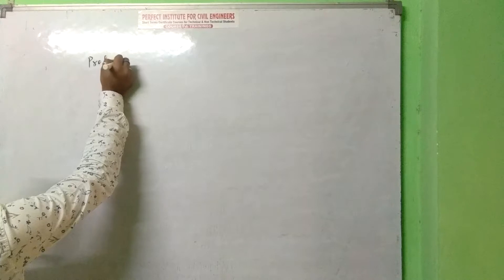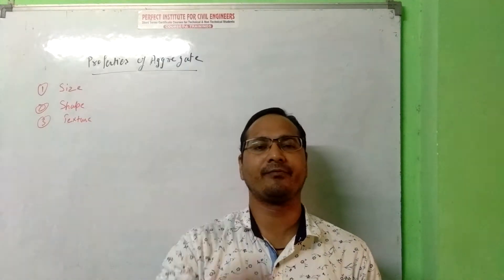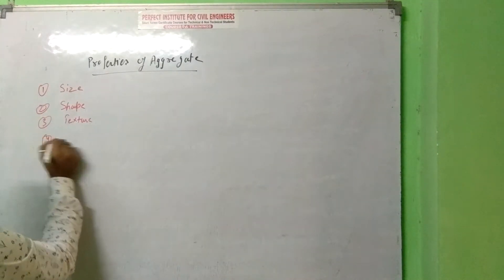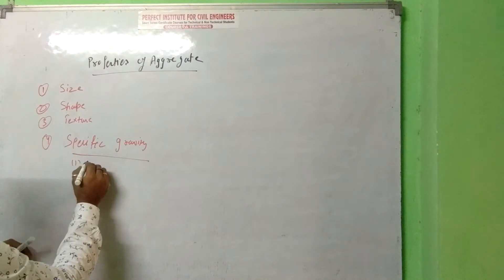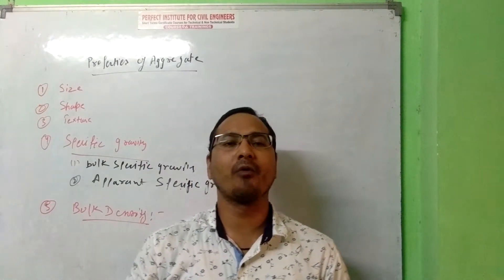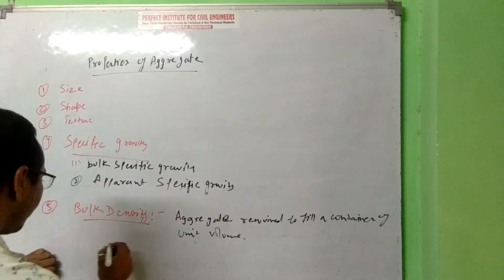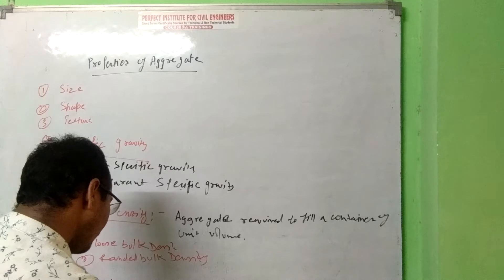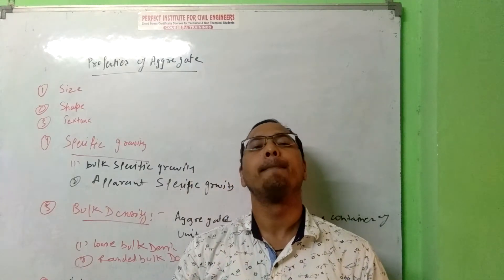Properties of Aggregate I Short Term Course I Training Institute for Civil Engineer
Hi,
       Welcome to Perfect Institute for Civil Engineers (India's best Quantity Survey Institute) Short Terms Course Certified by Government of India (100% Job Oriented)
COMPLETE TRAINING ON INDIAN & GULF DRAWINGS, MANUAL & COMPUTER METHOD
*Multi Storied Buildings * Commercial Complex’s * Many more prestigious Gulf projects
*Useful for Candidates Going Abroad * Can earn Rs.50000/- to 1Lakh p.m.
 Youtube Channel I PIFCE

Queries Solved:
What is Aggregate?
Properties of Aggregate?
what is Bulk Density?
What is specific gravity?
What is Buckling of sand?
Aggregate Percentage used for Concrete?
Properties of Good Aggregate?
What is Concrete?
Other Topics:
1. What are the role and responsibility of Billing Engineer?
2. What is the difference between Billing Engineer and Contracts Engineers?
3. बिलिंग इंजीनियर और एक कान्ट्रैक्ट इंजीनियर के बीच अंतर क्या है?
4. Short term course for available for ITI Diploma and B-tech engineers?
5.  Unit of Partition walls?
6. Brief about Estimation course
7. course for civil engineering
8. civil engineering courses after btech
9. What is estimation?
10. Type of Brick works?
11. Qualification required to become an estimator?
12. quantity surveying in civil engineering
13. quantity surveying and estimation
14. short term courses for civil engineering
15. parts of total station and their functions

 Other Videos Link:
10, 12, BA, B.Com, B.SC, ITI Students kai liye Behtareen Course I Land Survey अमीन कोर्स
इंजीनियर अपना करियर चुनते वक्त वीडियो मे बताये गए तीन बाते कभी भी ना भूले I
How Can a Jobless Civil Engineer Get a Job? I Hindi Tutorial I Perfect Institute for Civil Engineers
What is Slump? I ( Part -3)I Civil Engineers I Short Term Course for Civil Engineer I Hindi Tutorial
Guitar strumming I Survey Course I अमीन कोर्स for Civil Engineer 10, 12, Graduate Student I (Hindi)
Civil Engineers I What is Valuation? I Part 4 (Hindi) I Quantity Surveying I Online Hindi Tutorial
Perfect Institute for Civil Engineers (India's best Quantity Survey Institute) Short Terms Course Certified by Government of India (100% Job Oriented)
Quantity Survey Course One course for (Estimation+ Billing+ Contracts)
PIFCE mission is to serve as the best coaching and training institute in comparative, international and development education.
PIFCE provides short term technical course for 10 I 10+2 I ITI I Diploma and B-tech. We provide quality management education relevant to the industry demand and current times. We PIFCE equip students with the right knowledge and skills to achieve the best in the dynamic and ever-changing business environment.
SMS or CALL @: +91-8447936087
Delhi Office: A-25,1st Floor, Above Shahib Band,           At Mangla Puri Bus Terminal ,New Delhi-110045
Only 2minutes Walking Distance from  Palam Metro Station Gate No -1 (At Metro Magenta Line)
(Distance Only 45 min from Noida City Center and 30 min from Jamia Nagar, Shaheen Bagh)
New Branch Open Soon in Uttrakhand, India